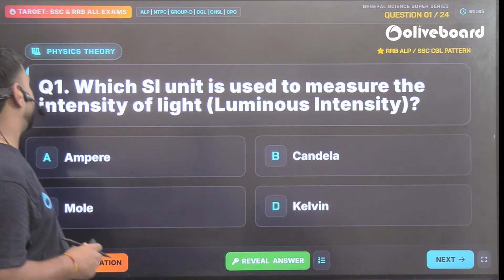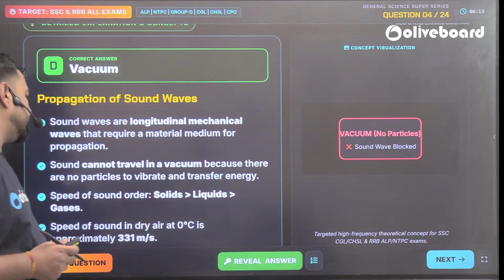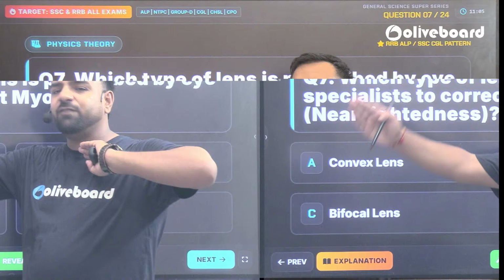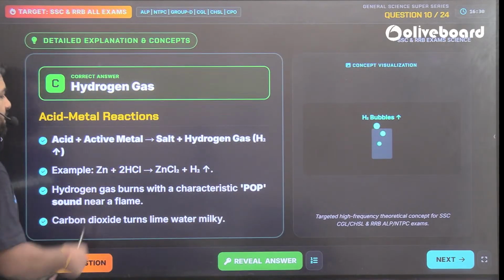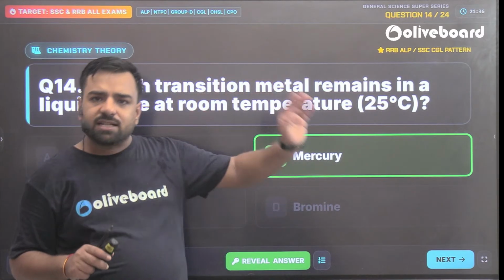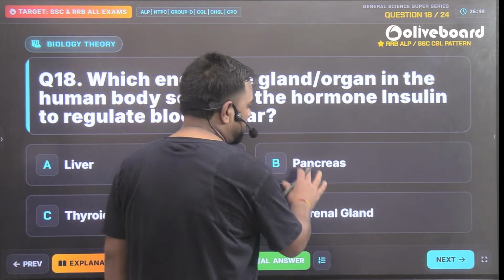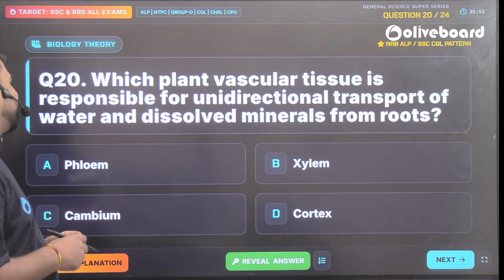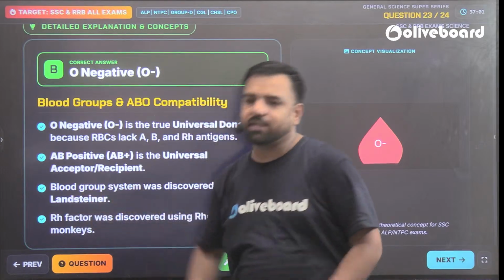Most Important MCQs | Set 6 | General Science | Revision & Practice | All SSC & Railway Exams 2026